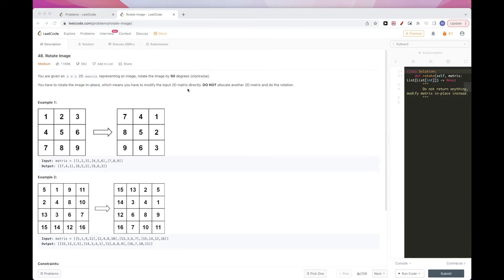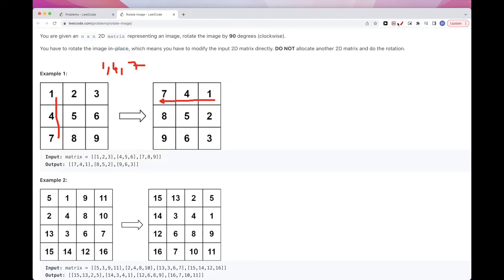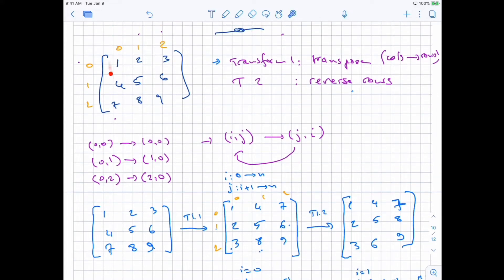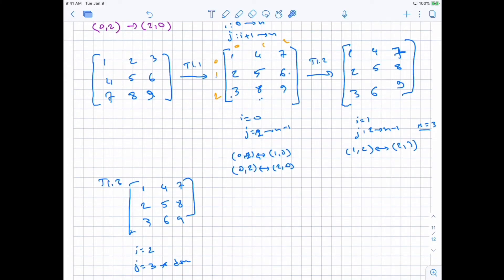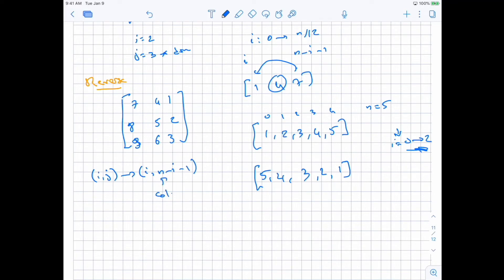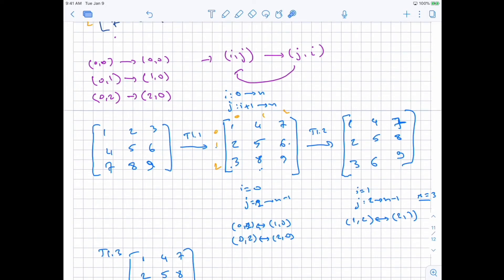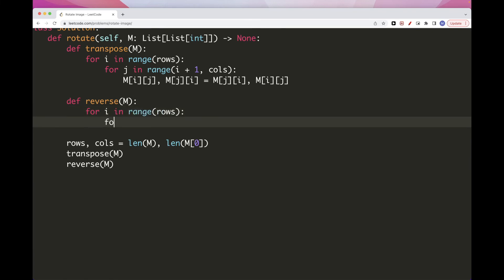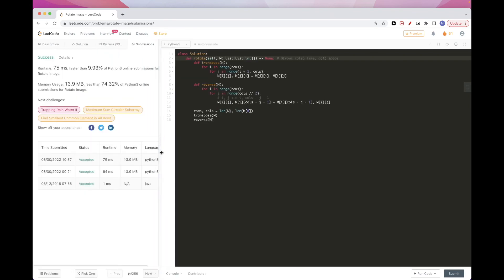Leetcode 48: Rotate Image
Topics: Array, Math, Matrix
Difficulty: Medium